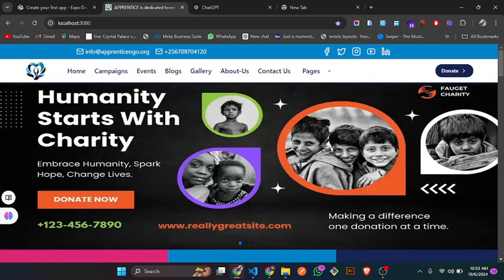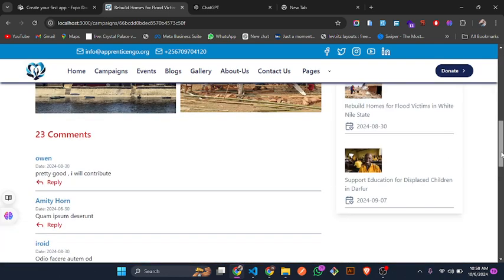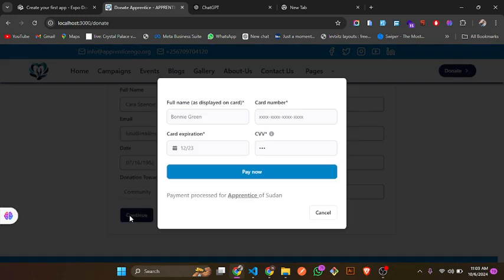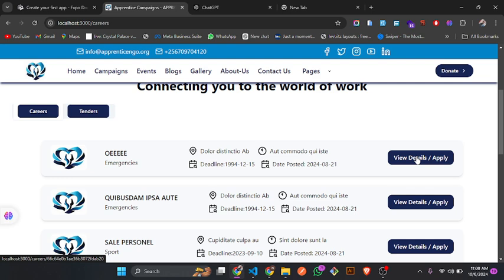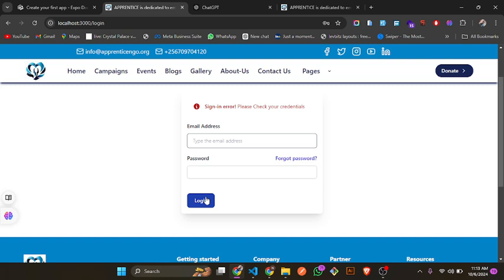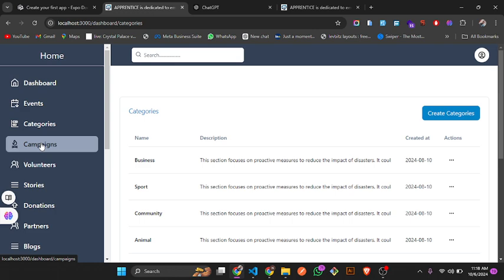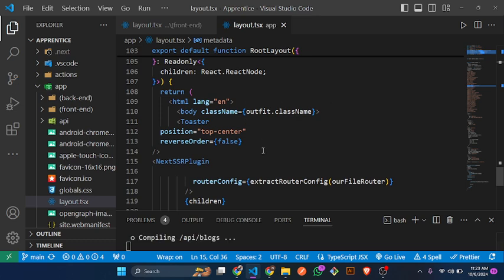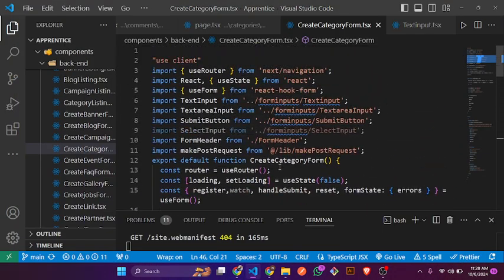Non-Profit Organization Website with Admin Dashboard | Next.js, TypeScript, ShadCN UI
Welcome to this video demo of the non-profit organization website that I’ve built using modern web technologies like Next.js, TypeScript, and ShadCN UI. This project is designed to help organizations manage their events, campaigns, and resources effectively with an easy-to-use platform.

In this video, you'll see:

An overview of the website, designed to support non-profits in managing donations, volunteer registrations, and event updates.
A user-friendly admin dashboard, where admins can create, edit, and manage content like campaigns, events, stories, and resources.
How the website is built with Next.js for a smooth, fast, and SEO-friendly experience.
ShadCN UI for clean, accessible, and highly customizable components.
Implementation of TypeScript for better code reliability and maintainability.
This project is aimed at improving how non-profits engage with their communities and stakeholders online. Whether you’re a developer looking to build something similar or someone interested in tech for good, this video will give you a closer look at how modern tools can power non-profit solutions.